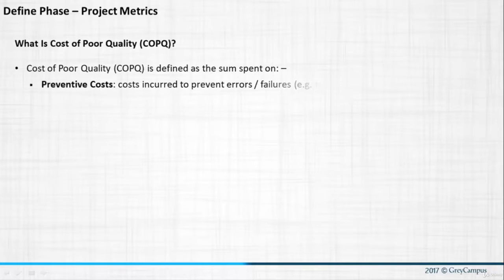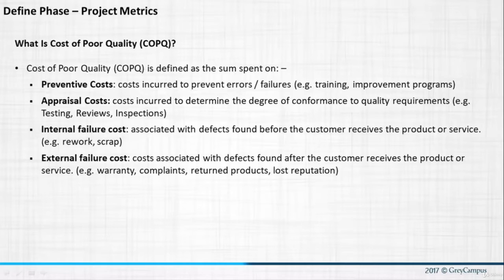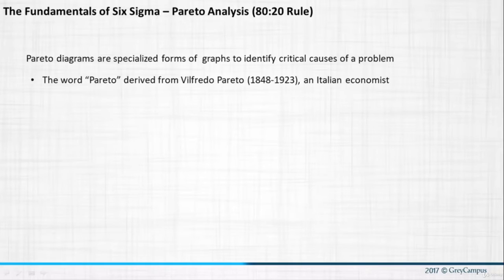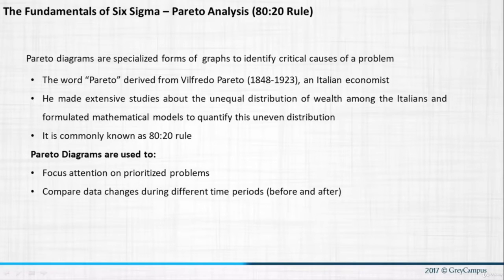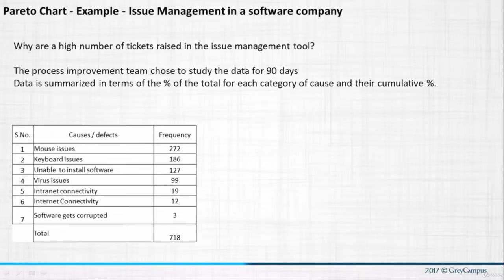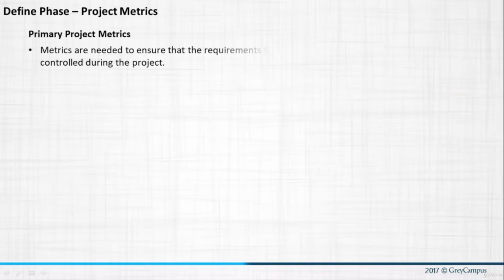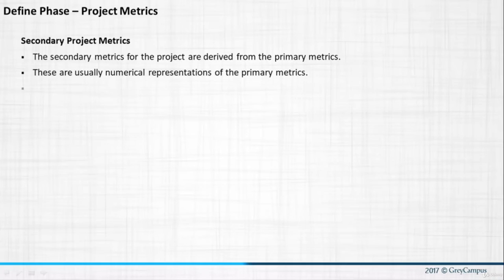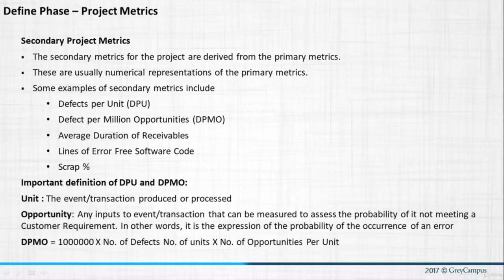29 Bonus Videos The Fundamentals of Six Sigma Part 2